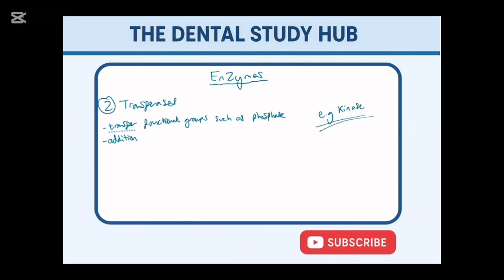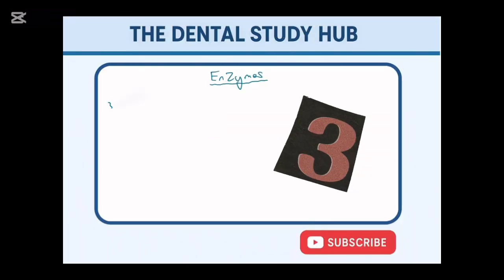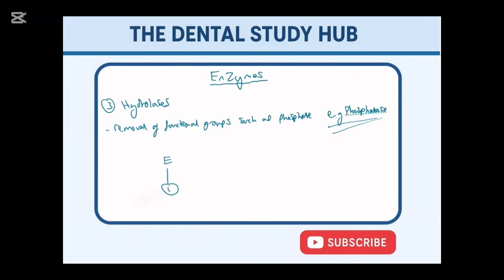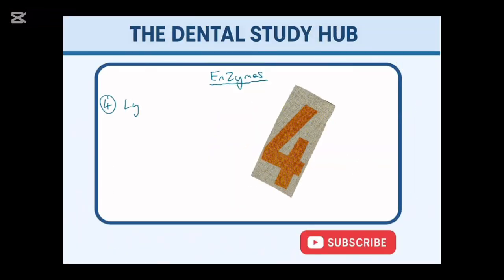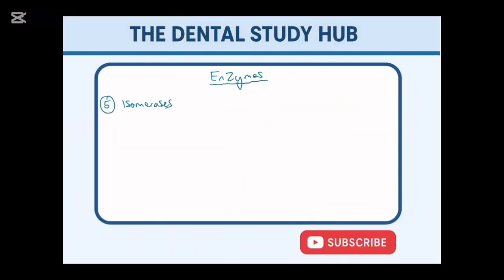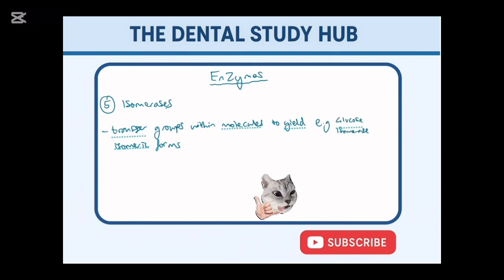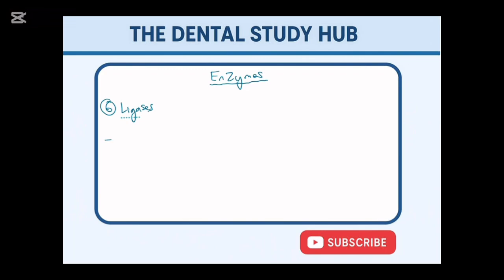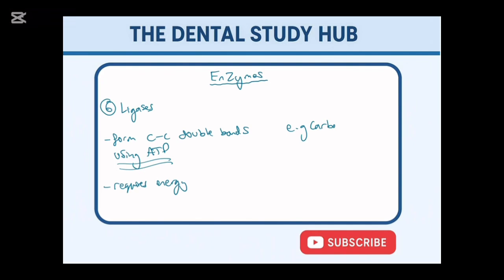High-Yield Biochem: Enzymes You Must Know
Welcome back to the High-Yield Biochemistry series!
In today’s video, we break down the 6 enzyme classes every dental student must know for exams:
oxidoreductases, transferases, hydrolases, lyases, isomerases, and ligases.

If you struggle to remember what each enzyme does or how to actually apply these terms when studying biochem, this video simplifies everything into clear, memorable explanations. Perfect for dental students, pre-dent students, and anyone taking a biochemistry module.

📌 What you’ll learn:
 • The 6 major enzyme classes
 • High-yield examples for each
 • Easy ways to remember their functions
 • How this shows up in dental school biochemistry

This video is part of my ongoing High-Yield Biochem playlist where we break down the most important concepts for dental exams — in simple, fast, study-friendly explanations.

👇 Drop a comment:
Which biochem topic should I cover next?